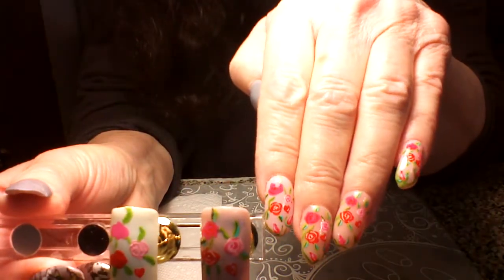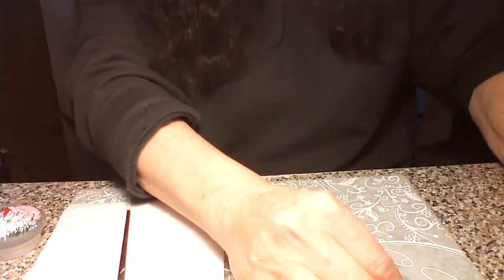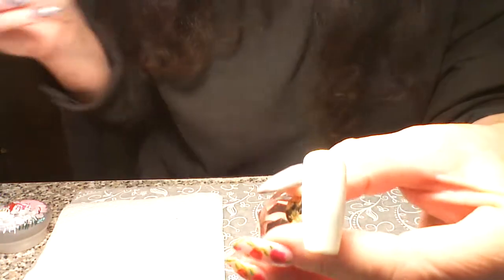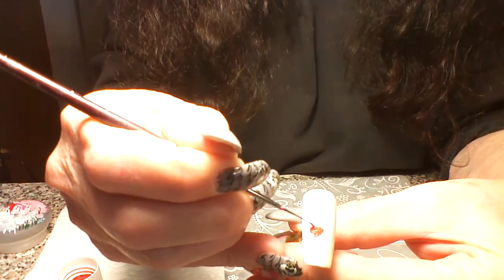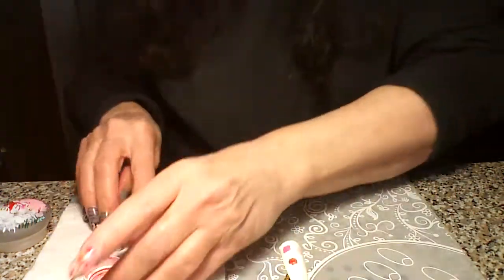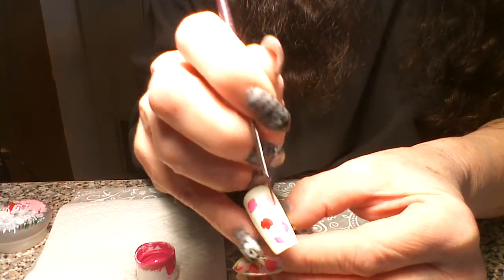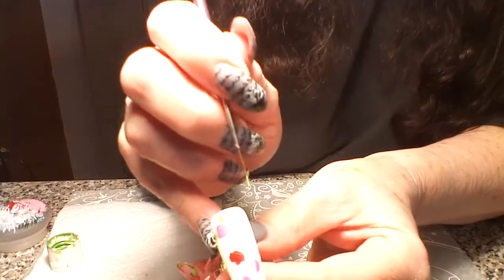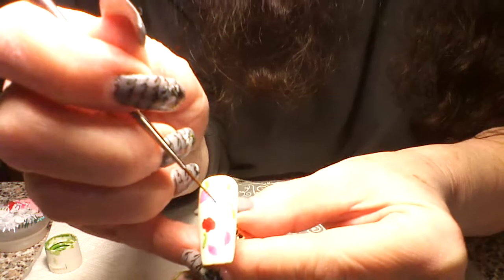ROSES/hand painted Nail Art Tutorial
I'll show you how I did my hand painted roses mani. I used acrylic paints,Ceramcoat colors,naples crimson,turqoise,lisa pink ceramcoat also, Apple Barrel colors, bright magenta, woodland green applebarrel and Accent color light yellow green accent. Light elegance gel art brush(liner brush) lightelegance Gel polish colors. TruGel baby doll, marshmallow base polish trugel and Top coat polish,inm Out the Door inm .Or you can use(top coat) b.m.c smudge free top coat maniology,TruGel gel top coat trugel or Gelish Matte Top it Off gel top coat gelish . NEXT NEW TUTORIAL! Thanks! My Nail Art instagram page is, IG@_breezeandco